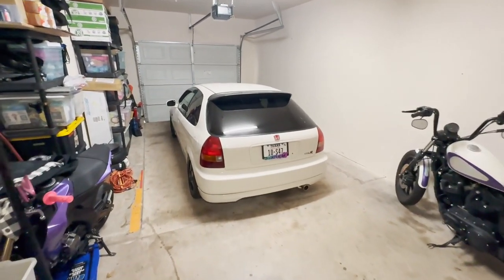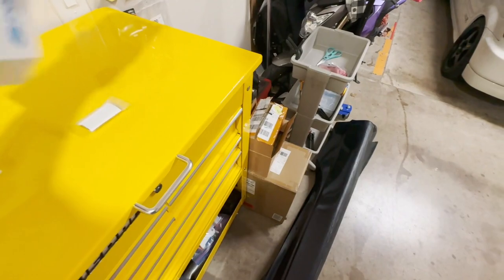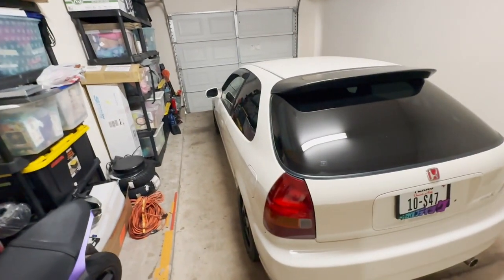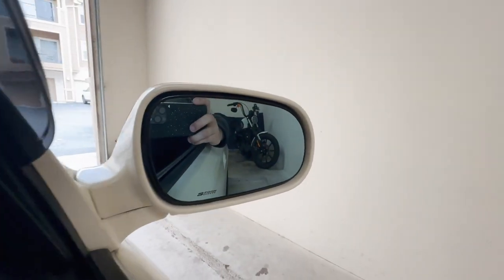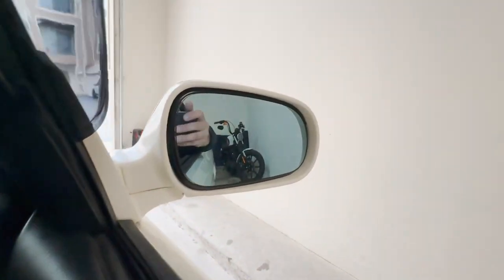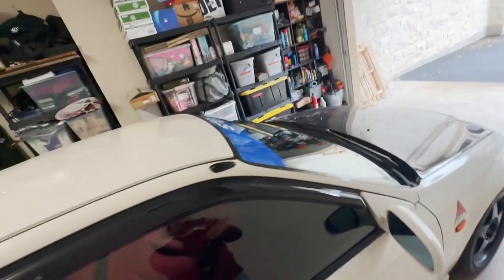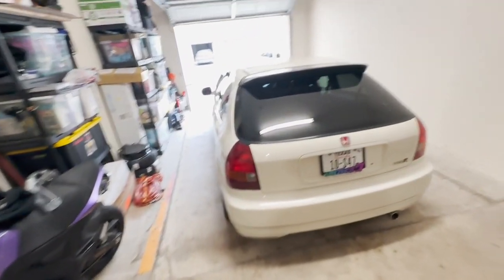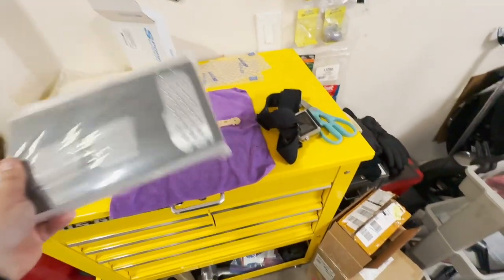EK9 Spoon Mirror Glass Install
Just a quick walkthrough of the Spoon Mirror Glass on my 1997 Honda Civic Type R EK9.